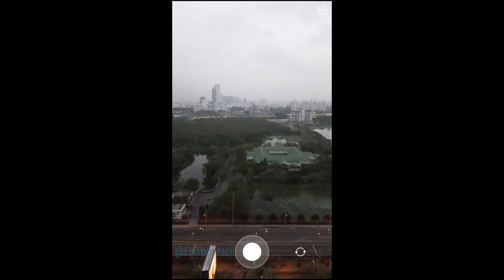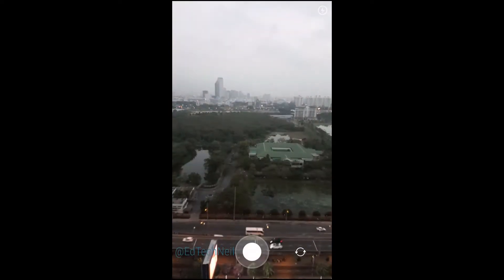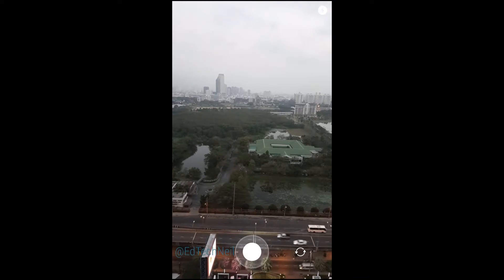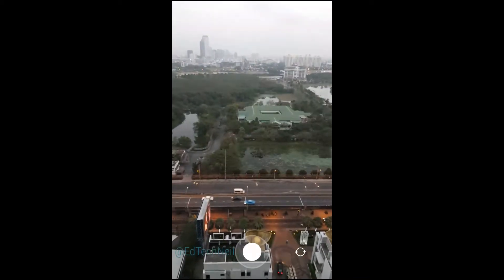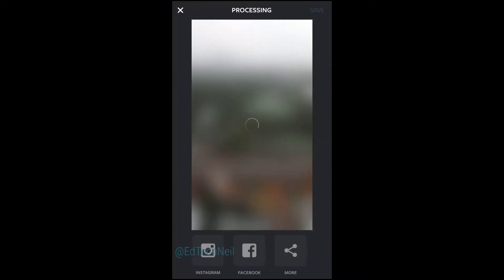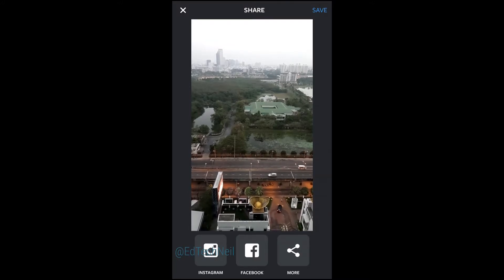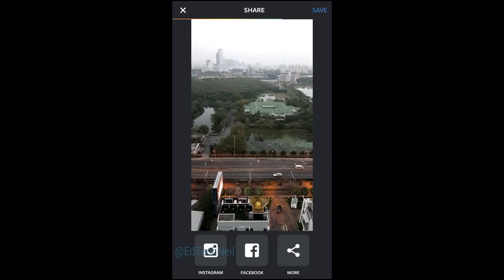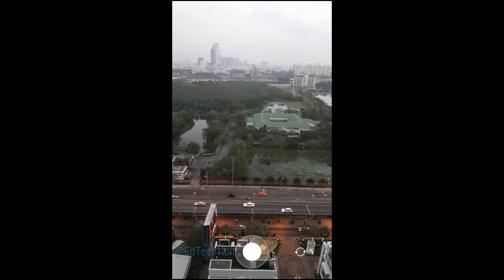EdTech Tutorial: How to use the App 'Boomerang' in lessons.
This is a quick video explaining how to use a new App called Boomerang. It's really simple to use and great fun.

I have used it for verb revision in class and displaying finished work. There are many more ways - can you think of some?